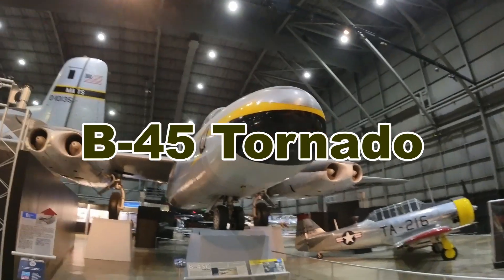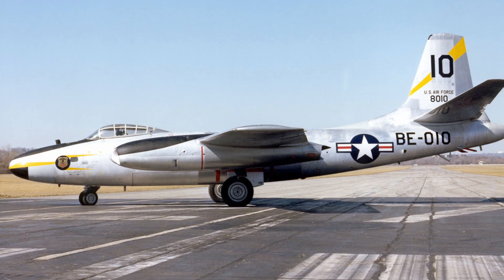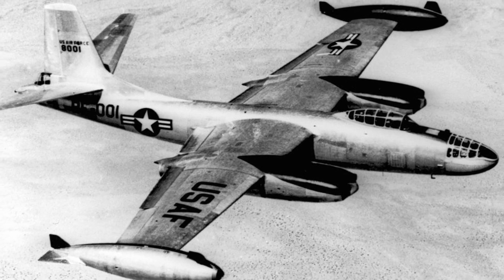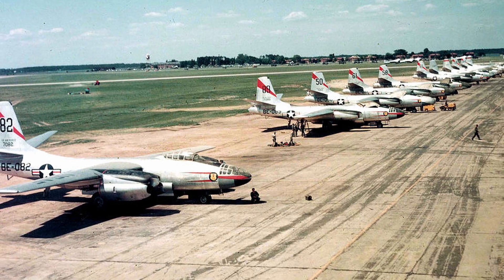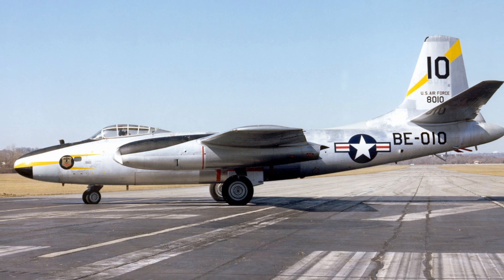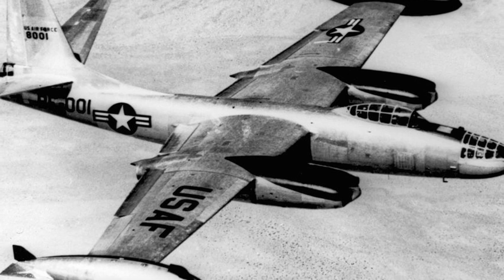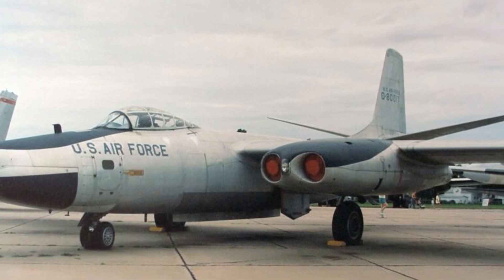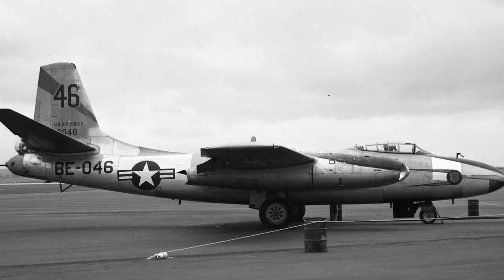B-45 - The First American four-engine jet bomber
The B-45 was a groundbreaking aircraft that set numerous industry milestones from its inception. It earned a distinguished reputation for achieving several key “firsts” in American aviation history. Notably, the B-45 was the first American four-engine jet bomber to take to the skies, thereby demonstrating the viability of a multi-engine jet configuration for large-scale military operations. Additionally, it holds the distinction of being the first jet bomber produced in significant numbers by the United States, marking a turning point in the nation’s transition from propeller-driven bombers. The aircraft was also the first of its kind capable of carrying an atomic bomb, a strategic capability that underscored its role during a transformative period in military technology and nuclear strategy. Furthermore, the B 45 was the pioneering multi-jet reconnaissance platform equipped with the innovative ability to refuel mid-air, thus extending its operational range and endurance during prolonged missions.
While the design and conceptualization of advanced aircraft like the Tornado had begun during World War II, it was during the early post-war period that the B-45 made its debut, with its first flight taking place in March 1947. This event marked not only a technical achievement but also a significant leap forward in jet propulsion and bomber design. Over the years, the B 45 was produced in various configurations to meet evolving tactical demands. North American Aviation built a total of 142 B 45s, including specialized variants designed to enhance its operational capabilities. Among these were 10 long-range B-45C, which featured wingtip fuel tanks to extend flight endurance, and 33 RB-45C, which were specifically configured for high-altitude photo reconnaissance missions and equipped with systems to facilitate aerial refueling. During the Korean War, it served as a bomber and reconnaissance aircraft, with the RB-45C replacing RB-29s for special missions ordered by the Far East Air Force, including targeting and bomb-damage assessment photography starting January 31, 1951. It was noted for outrunning and outmaneuvering Soviet-built MiG jets for several months. These variations reflect the aircraft’s flexibility and its importance in shaping both combat and reconnaissance roles during its operational tenure. The B-45 Tornado holds a landmark position as the first operational jet bomber in the United States Air Force, signifying a transformative era in military aviation. Its introduction marked the decisive shift from traditional propeller-driven bombers to the advanced, high-speed jet propulsion systems that would become the hallmark of modern aerial warfare.